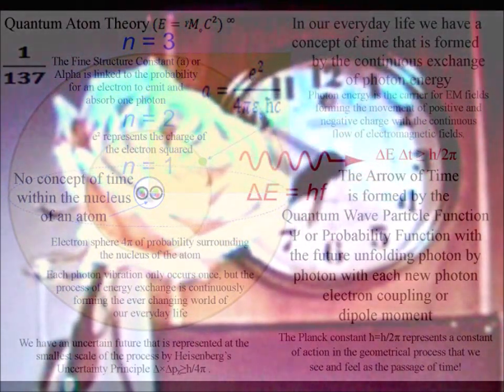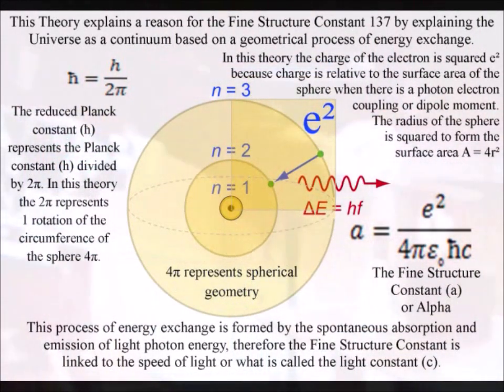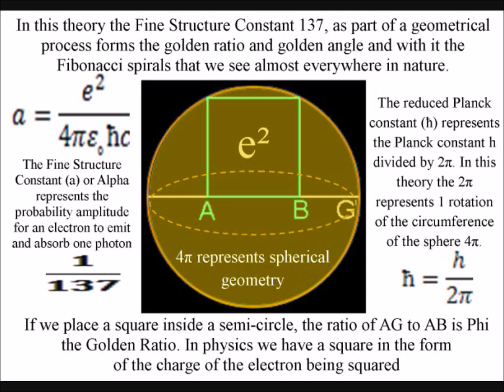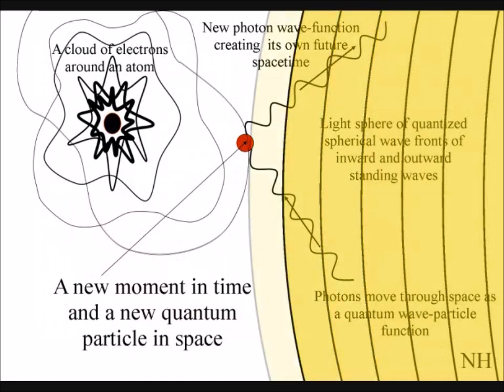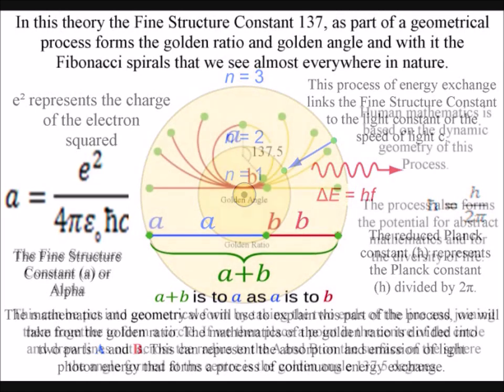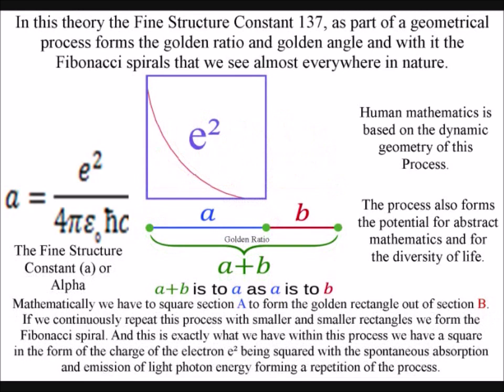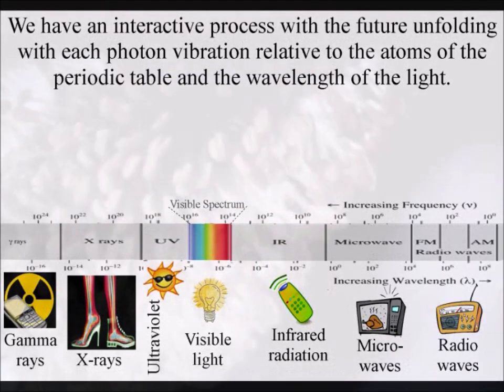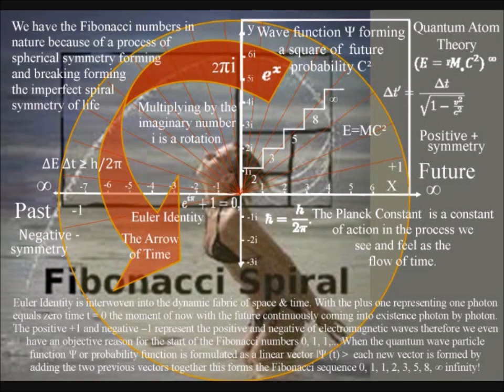New Theory giving us 137 the Fine Structure Constant 7.2973525693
(a) Or Alpha is the Fine Structure Constant 137, Richard Feynman said: “all good theoretical physicists should put this number up on their wall and worry about it.) Immediately you would like to know where this number for a coupling comes from: is it related to pi or perhaps to the base of natural logarithms? Nobody knows. It's one of the greatest damn mysteries of physics”. By explaining the Universe as a continuum based on a geometrical process of energy exchange, this Theory explains a reason for the Fine Structure Constant 137. This process of energy exchange is formed by the spontaneous absorption and emission of light photon energy ∆E=hf, therefore the Fine Structure Constant is linked to the speed of light or what is called the light constant c. Within the atom the Fine Structure Constant is also linked to the Planck constant ħ=h/2π and the charge of the electron squared e². These three constants form the fine structure constant and it is surprising how much information we have to explain the Fine Structure Constant as part of a dynamic geometrical process.

In this theory, a process of spherical 4πr² symmetry forming and breaking forms the geometry. The speed of light c is the speed of the process the radius of the light sphere. when light interacts with matter, the energy level move towards the centre of the sphere with the absorption of photon energy. The square represents a square of probability that is relative to the spherical geometry.  Because of this, we have a geometrical constant on each side of the square as the energy levels drop and rise. This is the Fine Structure Constant 1/137 and in this theory, it is a different mathematical description of the Golden ratio forming the potential for the Fibonacci Spiral.
  When we have the emission of light the electron is squared e² representing the radius being squared because once again the process is relative to the spherical surface. This will form the potential for another square of probability as a new wave function radiates out forming an uncertain future.
Because of this geometrical constant, there is the potential for these energy levels to cascade down relative to the Golden Ratio forming the Fibonacci Spiral and Golden Angle 137.5

We can have a reductionist theory of quantum mechanics, by explaining the mathematics as a geometrical process that forms the characteristics of time. Within such a theory the atoms of the periodic table are standing waves in time with light and matter, in the form of electrons, being waves over a ‘period of time’ with a probabilistic uncertain ∆×∆pᵪ≥h/4π future coming into existence when light interacts with the electrons that surround the nucleus of an atom.

Light waves radiate out spherically 4πr² and when a wave front comes in contact with the electrons of an atom it forms a photon electron coupling that has particle characteristics. This pinches the beginnings and the end of the light path forming spherical harmonics, just as on a bounded guitar string, only a certain number of waves can exist. You can have one wave, two waves, or more, but never any number that is not a whole number. This forms a starting point of the process in the form of the Planck Constant ħ=h/2π of action.

The wave function Ψ² that is represented by Schrodinger’s equation forms the forward passage of time itself within an individual reference frame. Light photon ∆E=hf energy is continuously transforming potential energy into the kinetic Eₖ=½mv² energy of matter, in the form of electrons. Kinetic energy is the energy of what is actually ‘happening’ the energy of motion. The dynamic geometry of this process forms an uncertain ∆×∆pᵪ≥h/4π probabilistic future continuously unfolding relative to the electron probability cloud of the atoms and the wavelength of the light.
Variations of the Fine Structure Constant or Coupling Constant
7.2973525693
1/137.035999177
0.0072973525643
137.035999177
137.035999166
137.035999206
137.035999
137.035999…